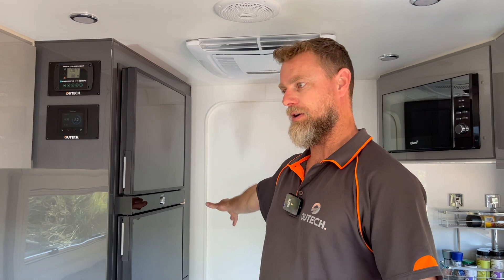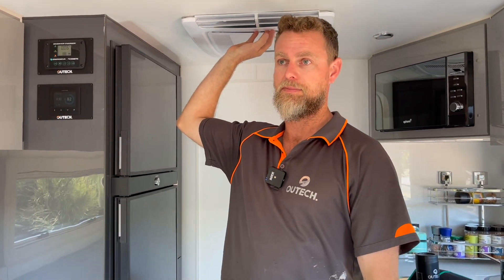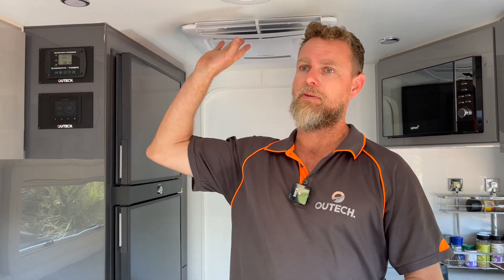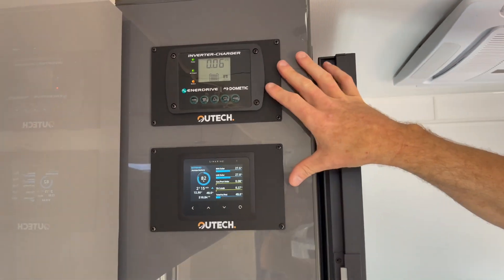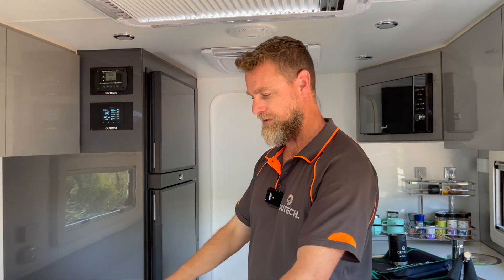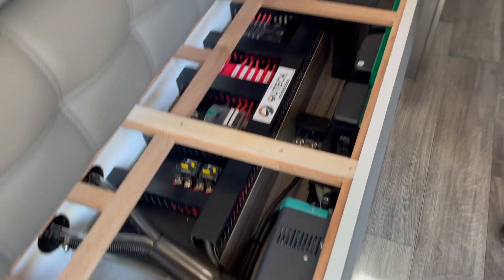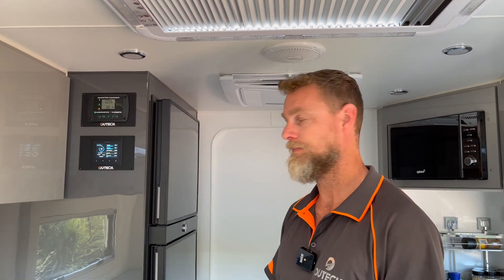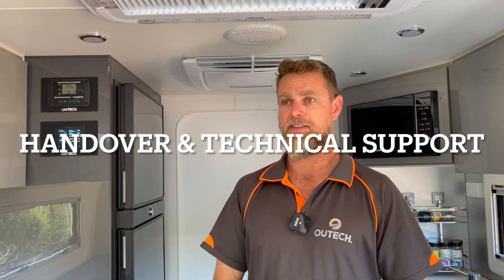Choosing the Right 12v Caravan Off-Grid Installer! Here is How!!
Choosing The Right Installer Can Make Or Break The Bank & Ultimately The Overall Caravanning Experience.

📹 In this video we delve into the process that our clients' Trent & Stacy took in deciding the best off grid installer to complete electrical upgrades in their Montana Prairie Caravan. 🌟🔋

📹 And we showcase the caravan 12 volts system with complete 240v capability for off grid power.

In brief here's the Outech OffGrid Caravan Power Package,

Montana Prairie Caravan Outech OffGrid Power Package:
✅ 620ah Custom Lithium Battery by LifeTek - VanLiFe Range,

✅ 1200W High Voltage Solar Panels,

✅ Plus up-to 1200W Solar via portable panels at multiple inputs,

✅ Dual charging while in tow via DCDC and Solar offering faster simultaneous battery recharging,

✅ Enerdrive 3000W 100A-12V Inverter AC Charger,

✅ Enerdrive Suite of DCDC Charger & multiple MPPT Solar Charge Controllers

✅Simarine Pico and Battery Management and Monitoring for comprehensive
data readings of batteries voltage, state of charge, remaining ampere hours, time to charge or discharge, temperature measure, individual loads, charging sources, tank monitoring.

✅240v Hardwired throughout to all GPO power points,

✅Hot Water System & Air Conditioner hardwired to Inverter

Looking for more technical support for your caravan power setup?

👏With the Outech Power Package, Gary can beat the heat  air conditioner on car park in the middle of nowhere with free power to run all 240v appliances including; the air conditioning, microwave, charge drones & laptops, induction cooktop, Starlink, coffee machine, TV and more.

🤝At Outech, we prioritise RELIABILITY and ease of use, ensuring that your off-grid camping experience a perfect blend of adventure and relaxation all without the worry of running out of power.

Want to learn more about setting up you caravan with more power for off grid, or perhaps hows to run your caravan air conditioner off grid?

📹 Watch as we discuss the process our clients took BEFORE they took the plug to invest in upgrading their 12 volt caravan power setup for complete off grid free camping.

Outech Offgrid - When MORE than standard matters:
 240v fully integrated (power at all GPO’s) by Qualified Electrician
 ✅Free Lifetime Technical Support
 ✅Lifetime warranty on installation
 ✅5 Year Warranty on Electrical Components
 ✅5 year Warranty on RV Recommend Lithium Batteries

✍️Qualified Electrician
✍️EC14408 | MRB9303
✅Electrical Safety Certificate issued by Outech and not by an outsourced external contractor or third party!!

Montana Caravan - Outech OffGrid 12v and 240 volt Power Upgrade